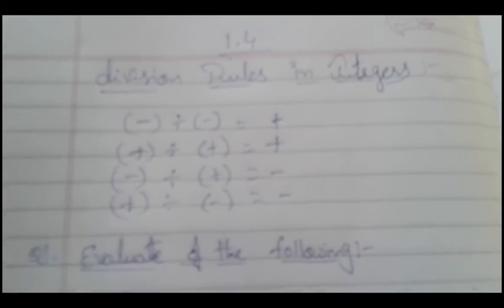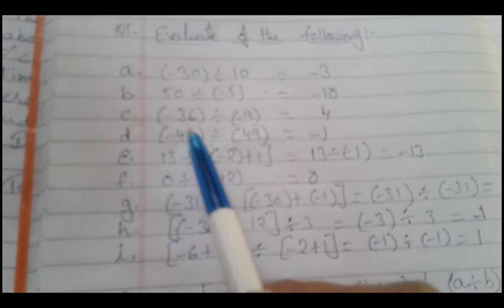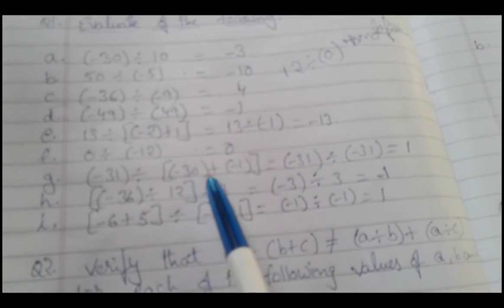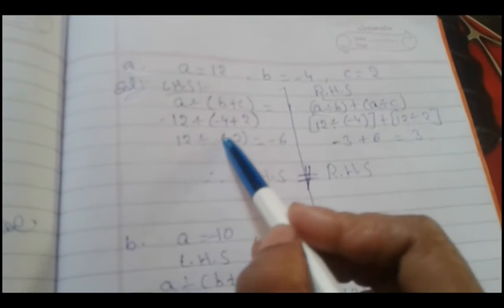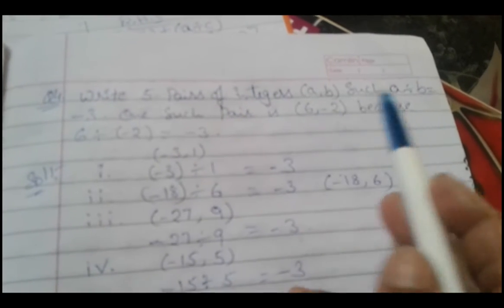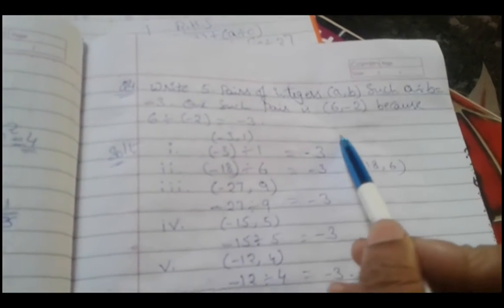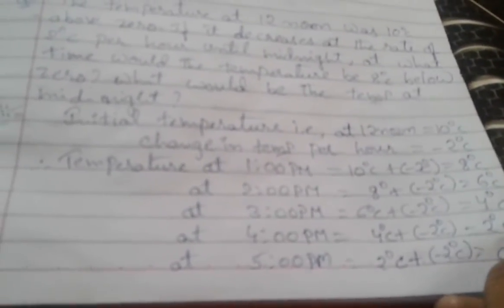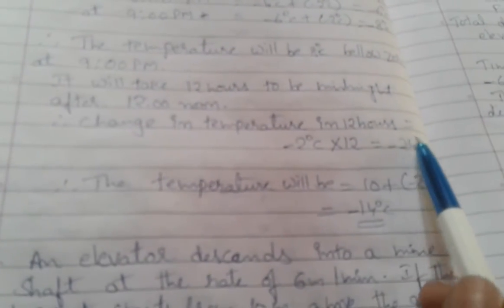CHAPTER-1 INTEGERS # CLASS VII MATHEMATICS